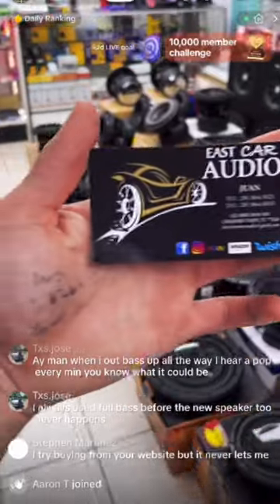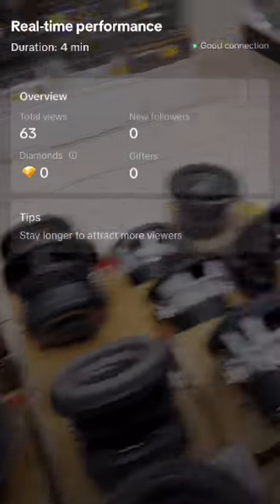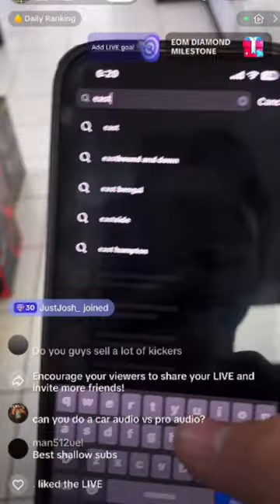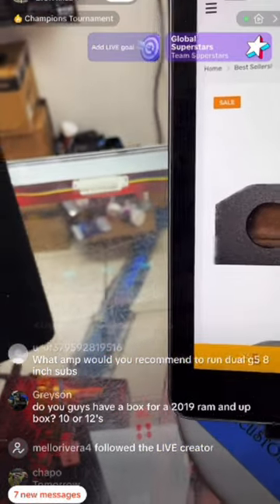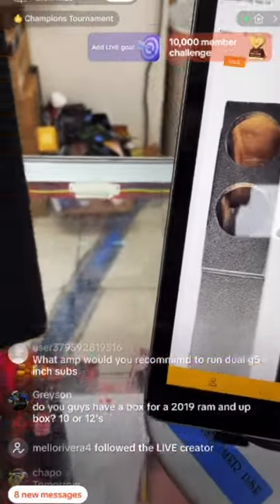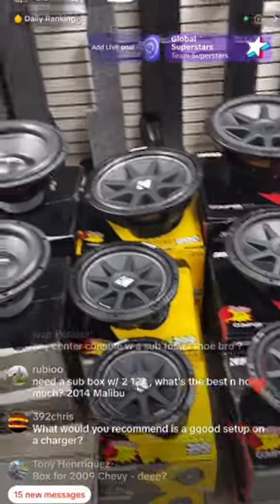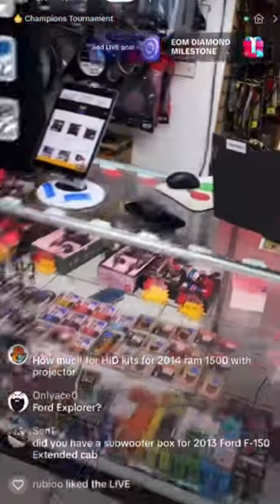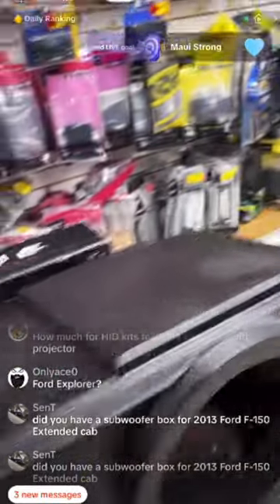Recorded Live Q&A Session: Car Customization Insights with East Car Audio | Sep 14th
Welcome to the recorded version of East Car Audio's highly anticipated live Q&A session that took place on Sep 14th! In this exciting session, we tackled a multitude of questions on car customization, providing valuable insights and expert advice to our vibrant community of car enthusiasts.

Join us as we delve into various topics related to car customization, ranging from audio upgrades and exterior enhancements to performance modifications and beyond. Our team of experts shared their extensive knowledge and experience, offering practical tips and recommendations to help you personalize your vehicle to perfection.

Whether you missed the live event or want to revisit the valuable information, this recorded session allows you to catch up on all the engaging Q&A discussions. Sit back, relax, and immerse yourself in the world of car customization as we provide valuable guidance and inspiration.

We value your feedback and are dedicated to supporting you on your car customization journey.

Join our growing community of passionate car enthusiasts who strive to create unique and personalized rides.

Thank you for being part of our vibrant car enthusiast community. Let's continue exploring the exciting world of car customization together!

EastCarAudio.Net

Faiz sheikh
East Car Audio